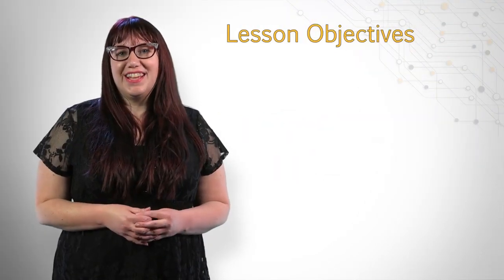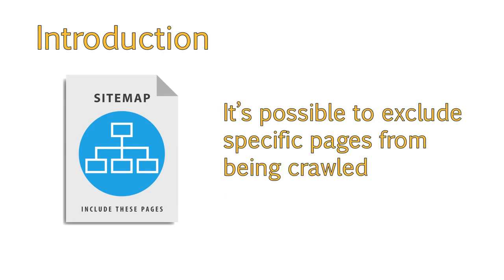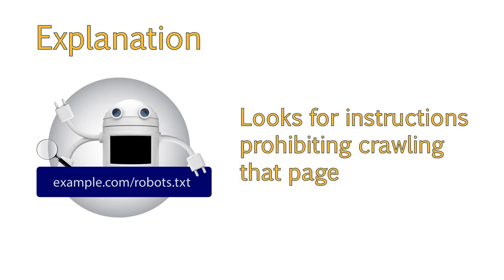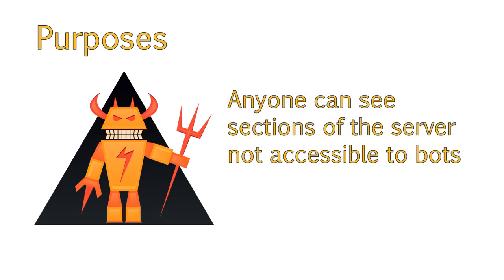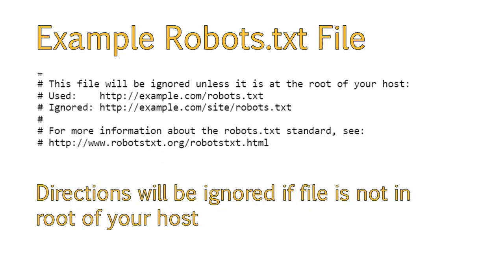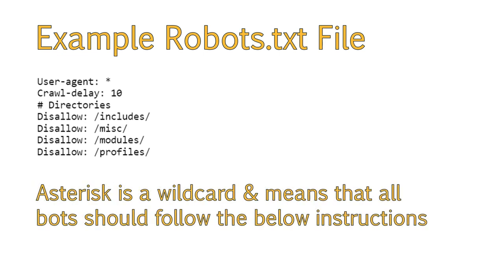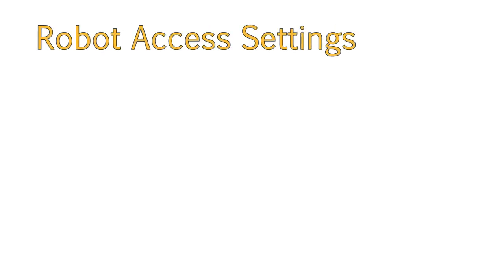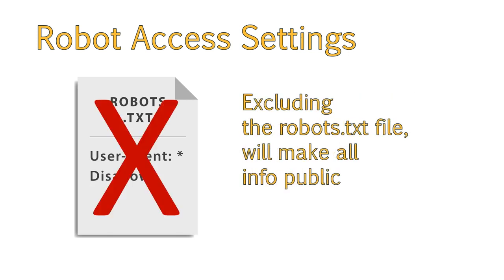The robots txt File Protocol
Hello again. Now that we've introduced you to site maps, let's discuss another method for controlling how search engines crawl your website and discover new content. The robots.txt file is a protocol that allows you to specify which pages should or should not be indexed and specify the rate at which files are accessed by search engine robots. In this lesson, we'll learn about the importance of these files, but also recognize their limitations. By looking at an example robots.txt file, we'll learn how to create and place these files in your website. When we just discussed sitemaps, we learned that Sitemaps are an inclusionary file. Meaning they tell search engines which information you want included in search results. You also have the ability to exclude specific pages from being crawled. You can do this through a robots.txt file. The robots.txt file is a protocol that was created in the early days of the Internet to prevent robots from crawling areas of the Web they were not supposed to access. That protocol today is often referred to simply as robots.txt. This is a simple text file that can be uploaded to your server. If a robot wants to visit a page on a website, let's say The robot will first go to the website's robots.txt file. Search robots will then check to see if there are any instructions prohibiting it from crawling that page. It's important to note that while robots.txt files provide search engine bots with your preferences for what should or should not be crawled, robots can choose to ignore information in this file. Search engines like Google or [inaudible] tend to respect this file. But people create robots for many reasons and these reasons can sometimes be malicious. Some robots are created to scan the web for vulnerabilities so people can hack into a person's website. Other robots we'll crawl websites and harvest email addresses to sell to companies or spammers. Also remember that robots.txt is a publicly available file meaning anyone can see what sections of your server you do not want robots to access. For example, we can view the robots.txt file of UC Davis Extension's Website. If you go to extension.ucdavis.edu/robots.txt or robots.txt, you can see what their robots.txt file looks like. If you take a look at their file, you will see a couple different areas that provide key information to search engine crawlers. First is the introductory text that explains what the robots.txt file is. This information isn't necessary, but many website content management systems include this information by default. You will also see here that the file points out that these instructions will be ignored unless it is placed at the root of your host. This means that you always access a site's robots.txt file at the If it is placed anywhere else in the site such as it will be ignored. Under that area, you will see specific instructions. For example, User-agent specifies what user agents should crawl website content. For example, you can set up specific instructions for Google, Bing, or Yahoo. Most of the time, however, there is no real reason to do so. The asterisk works as a wildcard and means that all robots should follow the below instructions. The crawl delay sets how many seconds a robot should take before accessing a new page on your site. This can help prevent overload of server resources which may crash your website. The pound symbol or hashtag is used to make a note. This is for humans to read and is not read by robots. In this example, it's a note by the webmaster to remind himself or other webmasters that the below items are specific directories of the site. The disallow directive instructs robots not to crawl the content it is referencing. For example, do not crawl the directory/ includes. Now that we know what the asterisk and disallow directives mean if we wanted to exclude robots from accessing our entire site, we would simply enter the instructions User-agent, followed by an asterisk. Then on a new line, we would enter "Disallow", followed by a forward slash. If we wanted to allow robots complete access to the site, we would simply keep the disallow field blank. For example, you would simply enter User-agent followed by an asterisk or wildcard, and then on a new line type Disallow and not include any information after that. You could also simply not use a robots.txt file, which will automatically make all information public. You should now understand what a robots.txt file is used for, how to create and read a robots.txt file as well as where this information should be placed in your server.